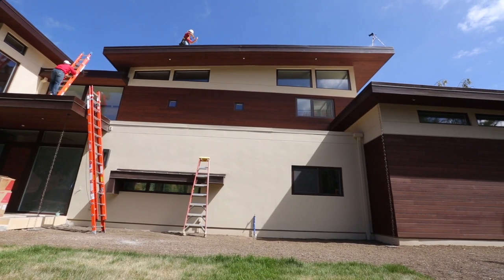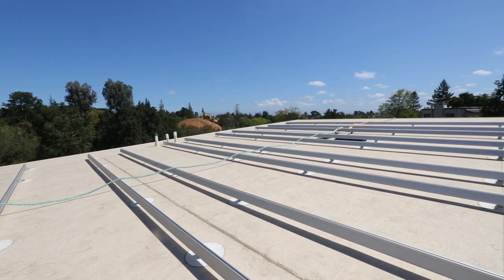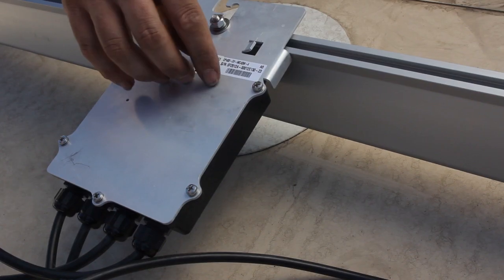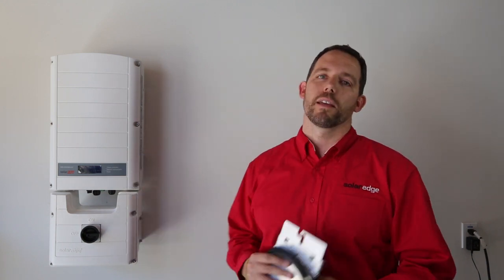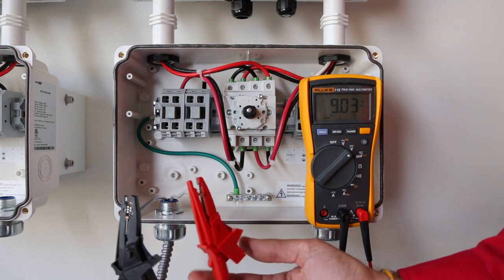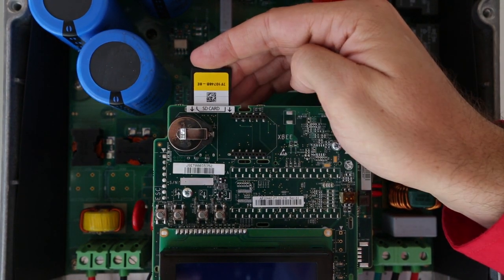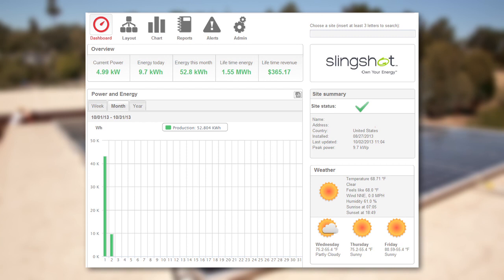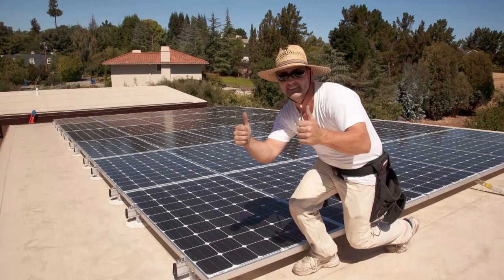Solar Edge Installation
The SolarEdge inverters are designed to work exclusively with SolarEdge power optimizers. MPPT and voltage management is handled by the power optimizers allowing for a very high-efficiency, low cost inverter. They include an integrated code-compliant AC/DC disconnect, Ethernet interface, and RS-485 serial port. All SolarEdge inverters are listed to UL 1741 and UL 1699B for the U.S. and Canada and are NEMA 3R rated. The inverters are rated for use from -4°F to 140°F temperatures.